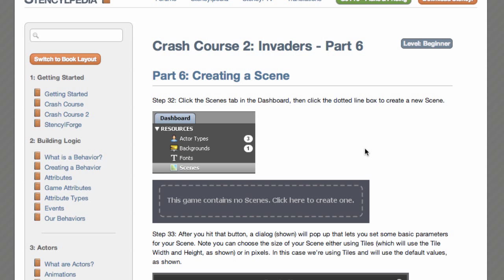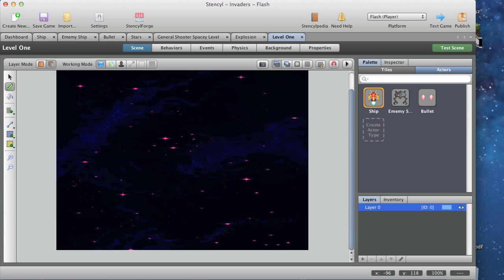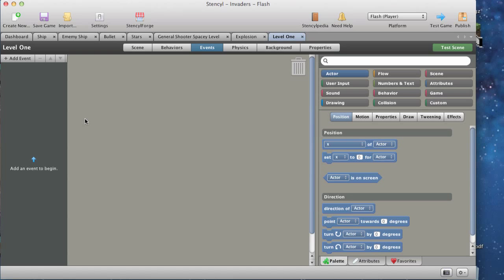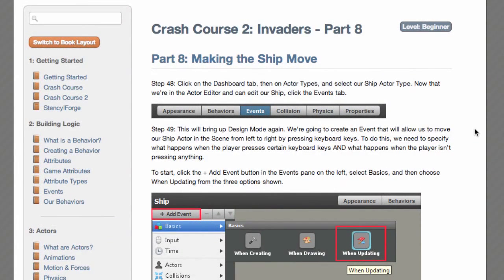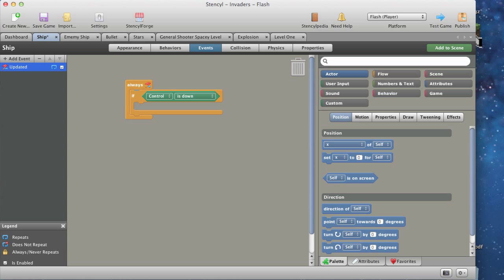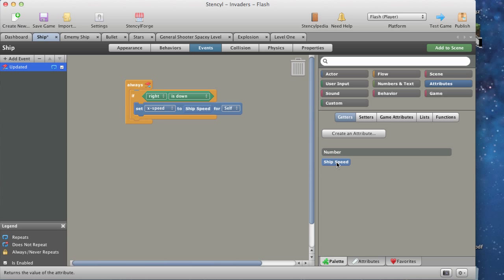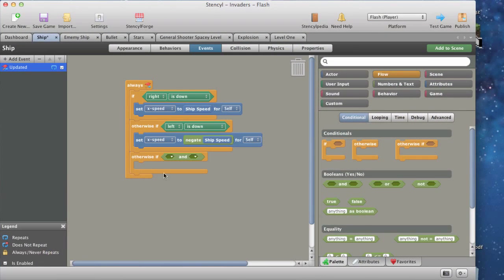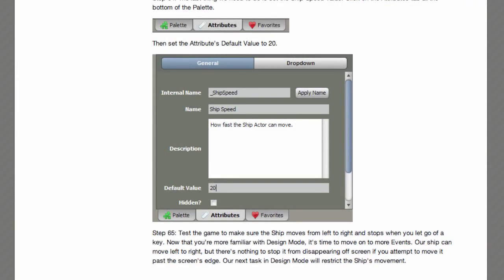Game School - Stencyl Crash Course 2 - walkthrough tutorial part 2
Here is Part 2 of Game School walkthrough tutorial series - Crash Course 2 follow along as I workout how to make a Invaders game.

Stencyl 2D game making software for the PC and Mac (find it